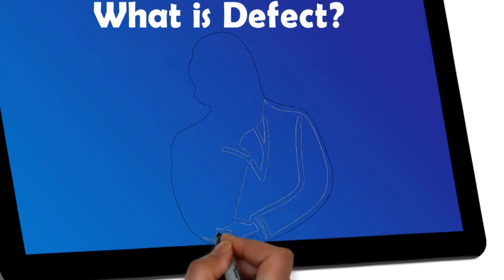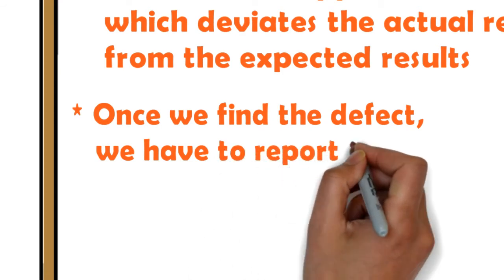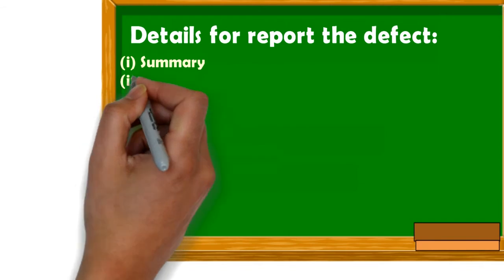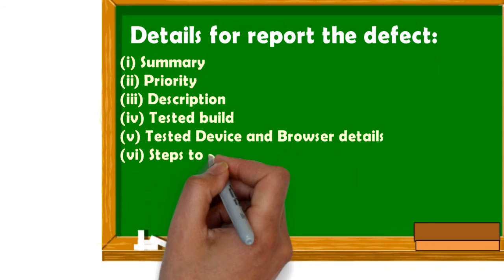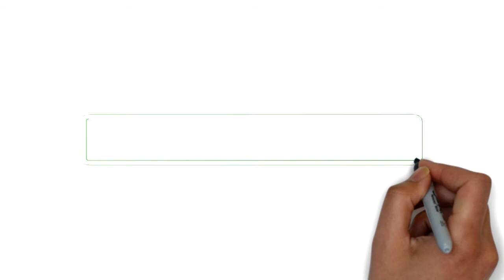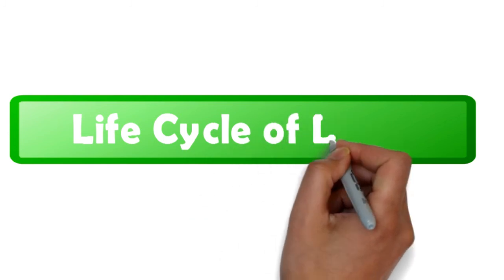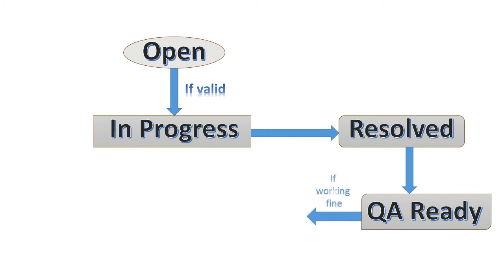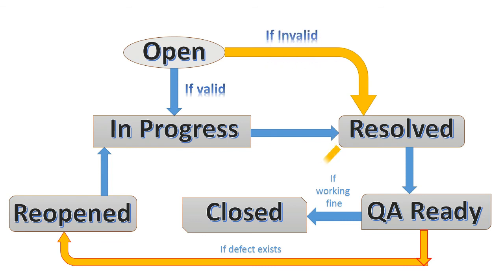Life cycle of Software defect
We discussed about the Defect, Details for defect report and life cycle of defect.